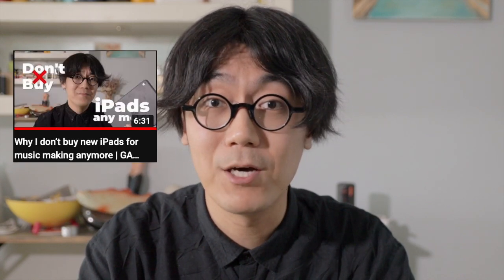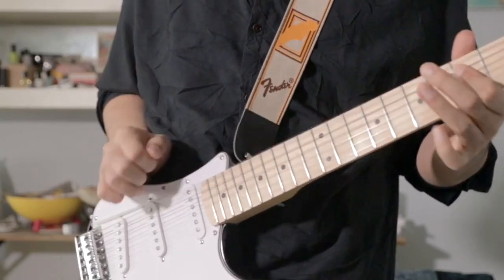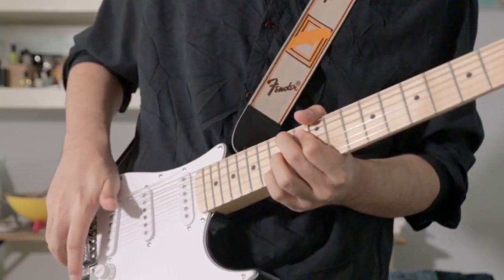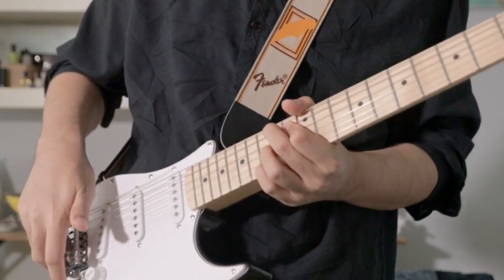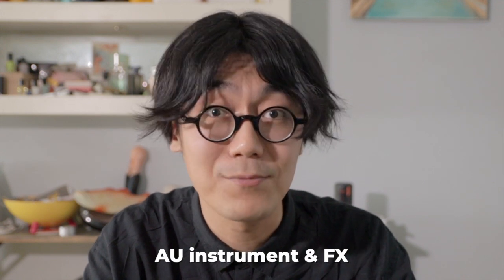The best budget music making device in 2022 | GAS Therapy #30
This video covered the best budget way to start making music on each platform imo, hope it’s helpful.

Incase you can't get access from official website, I put everything here for both Mac and PC

All beats and other goodies are free to download

中文区的朋友可在「微信公众号」搜索「playpm」找到我，会有不一样的中文内容和一对一在线教学 :)